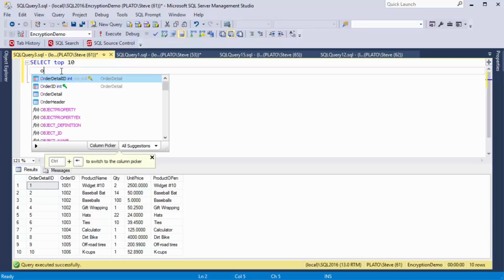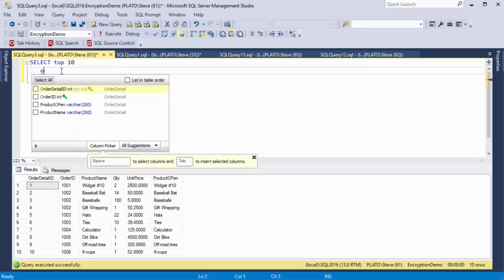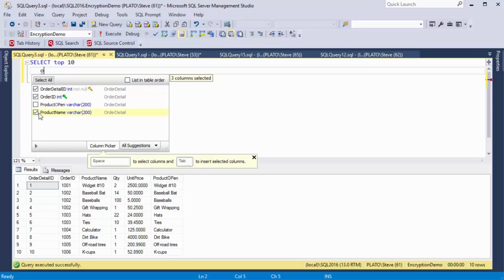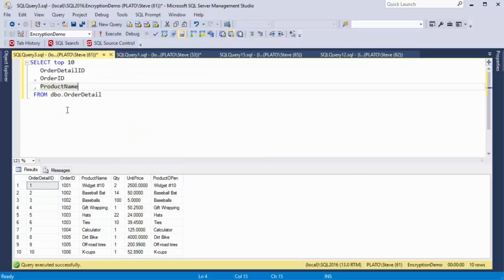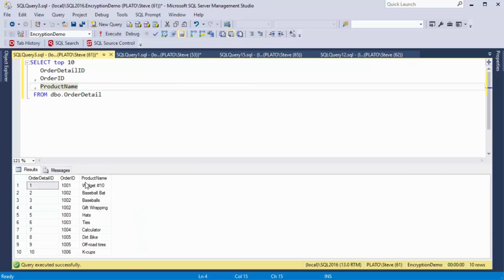SQL Prompt column picker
SQL Prompt is a code completion, code formatting, and refactoring tool for SQL Server. It’ll plug into SQL Server Management Studio or Visual Studio. You’ll find you can work more quickly and accurately with SQL queries, as well as standardize across your team by sharing formatting styles and commonly used SQL snippets.

In this tip Data Platform MVP Steve Jones explains how to use SQL Prompt to retrieve just the columns you need in a SELECT statement for speedy results.

Often you'll use a select * to get some table details and you know make a quick query on the table and I can do that here, and I realized hey I don't really want all these columns now. Instead of doing the * I can certainly expand the tab but if I know that there are certain columns that I want.

You'll see you as soon as I type an O I get a list of columns at the top, as well as other SQL commands that match an O. But the bottom you'll see there's a column picker and then there's a little tip that says control left arrow, so if I hit ctrl left arrow I can actually just see that really what I want to do is go to the column picker and I can pick certain ones and as it says here space to select columns and tab to insert columns. So i'll just hit tab and I've got all these columns inserted. Now when I run my query I only get what I want.

Hopefully you'll find this quick tip useful to you. I'm Steve Jones for SQL Server Central and Redgate Software.